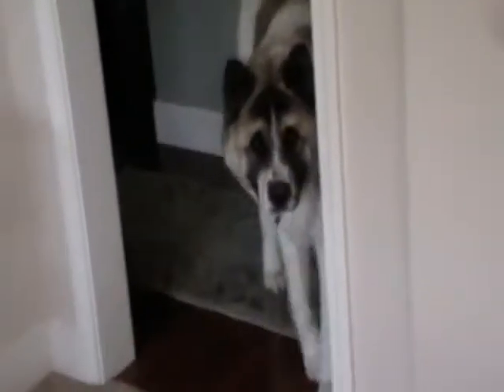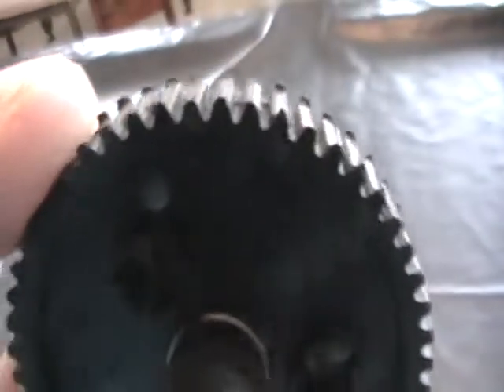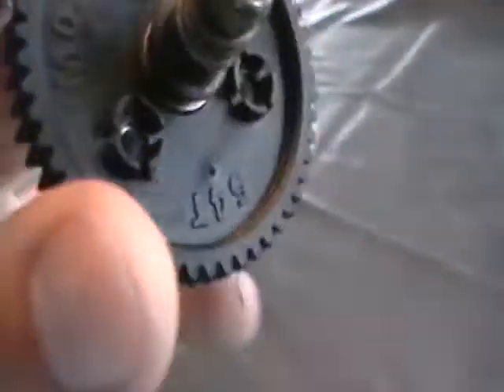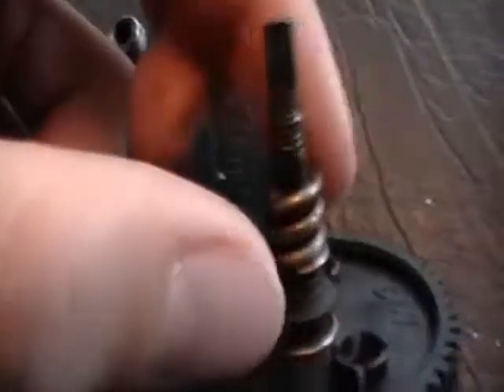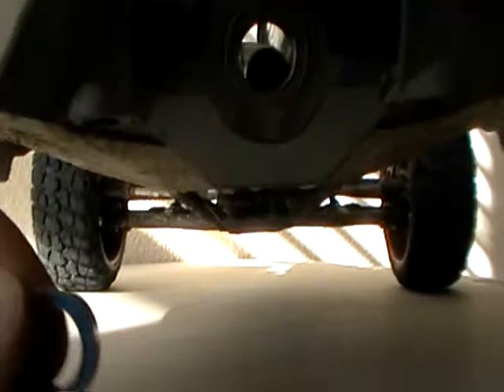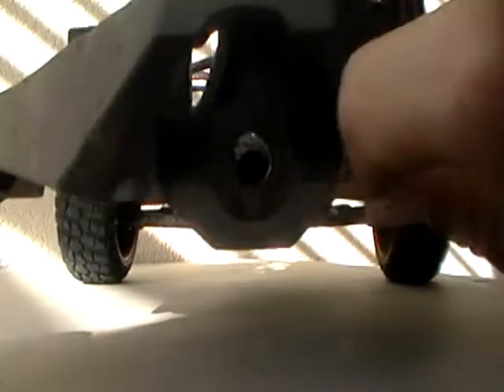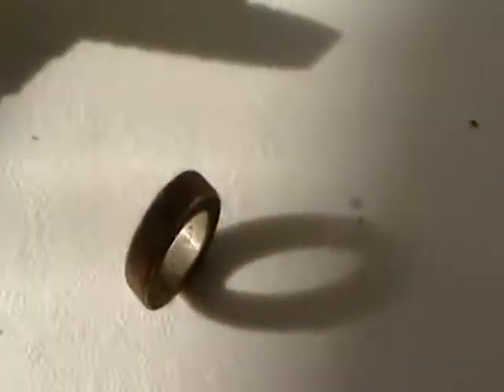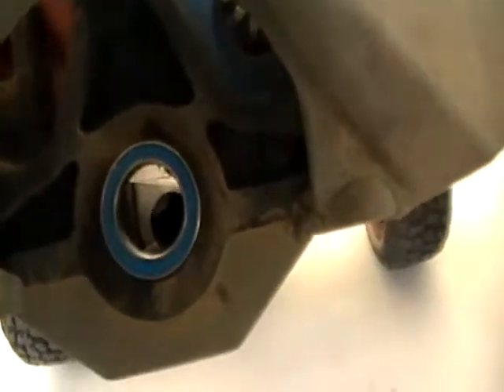How to change a spur gear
on your traxxas slash 4x4